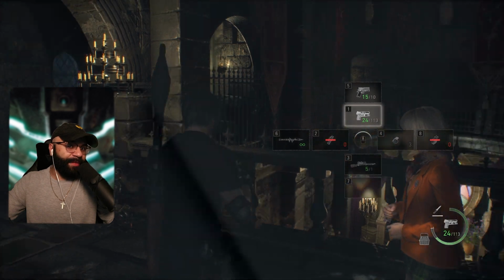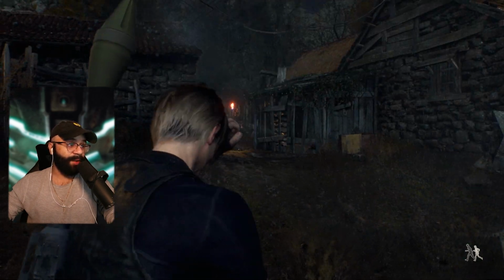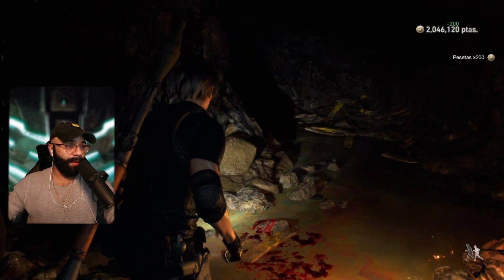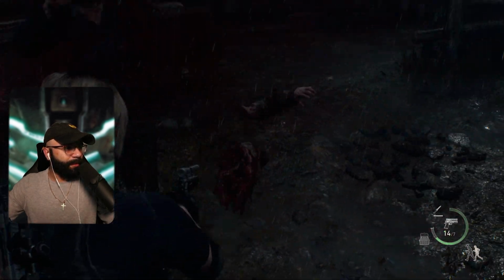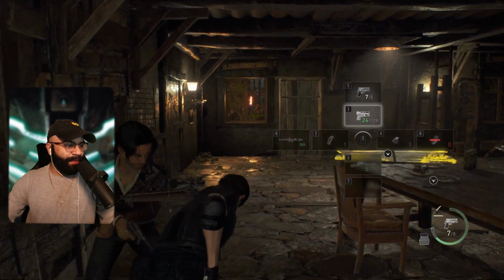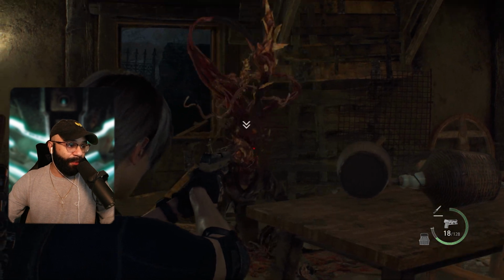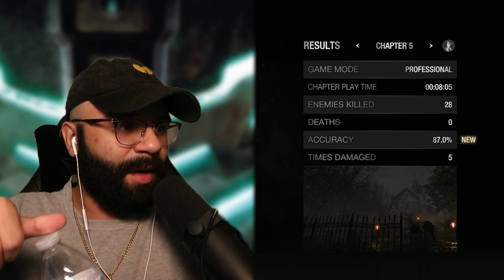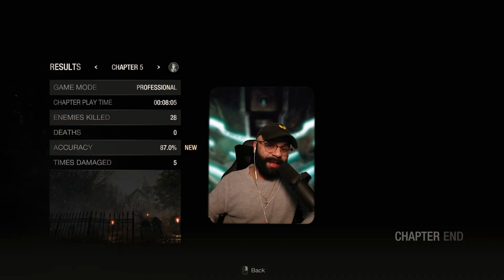HOW TO Get an S+ on Professional (Chapter 5 RE4 Remake)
This S+ Professional Guide for chapter 4 will help you keep Ashley from getting grabbed up every chance she gets.

Chapter 6:
Chapter 7:
Chapter 8:
Chapter 9:
Chapter 10:
Chapter 11:
Chapter 12:
Chapter 13:
Chapter 14:
Chapter 15:
Chapter 16: